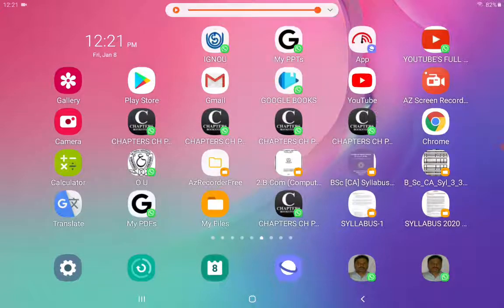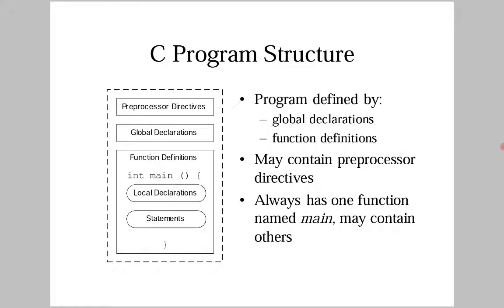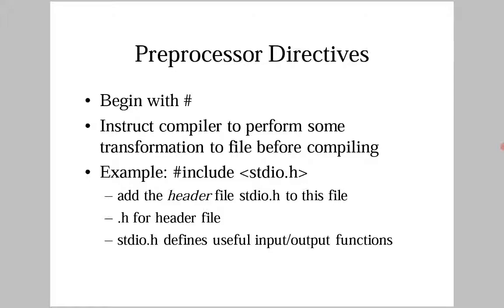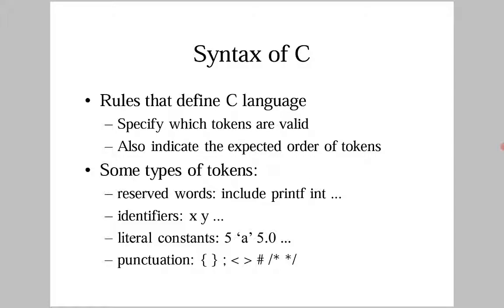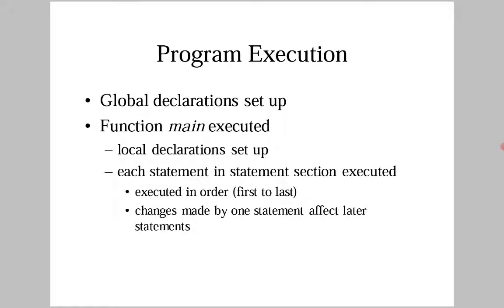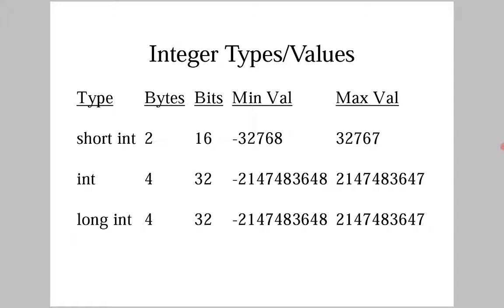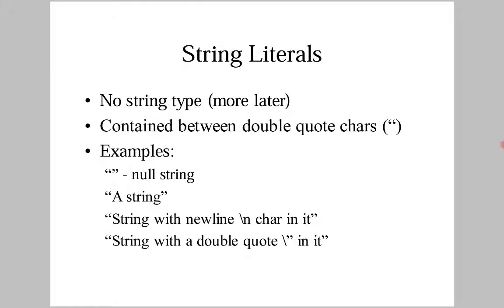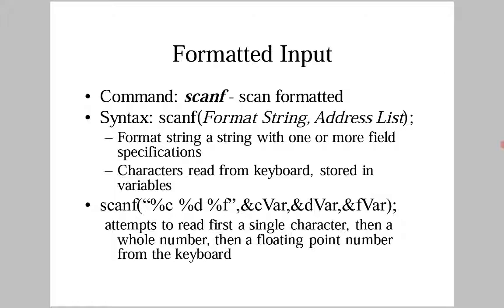I BCOM CA SEM-2 / I BA CA SEM-1 : PROGRAMMING IN C